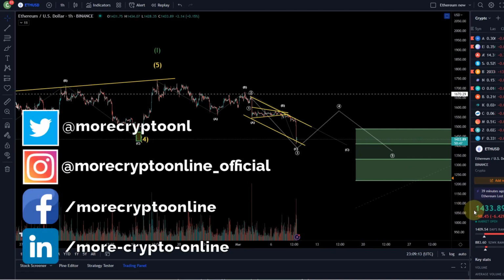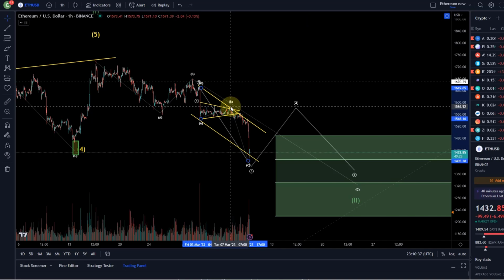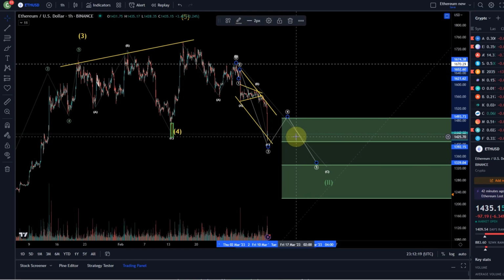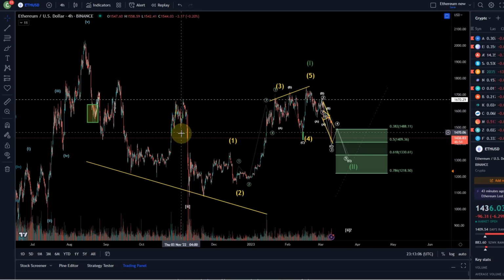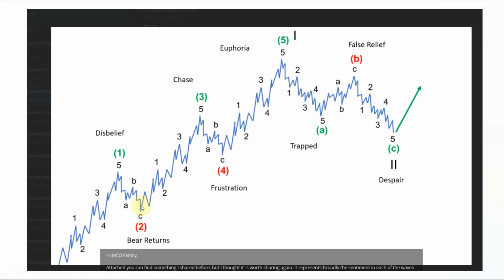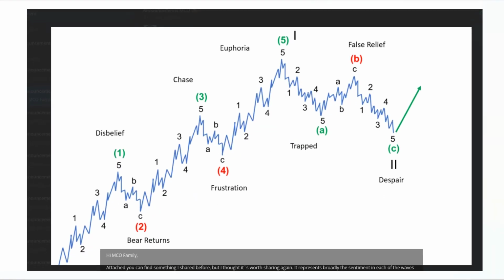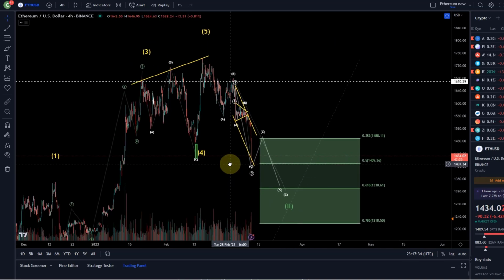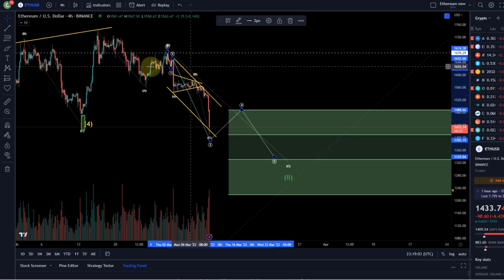Ethereum ETH Price News Today - Technical Analysis Update, Price Now! Elliott Wave Price Prediction!